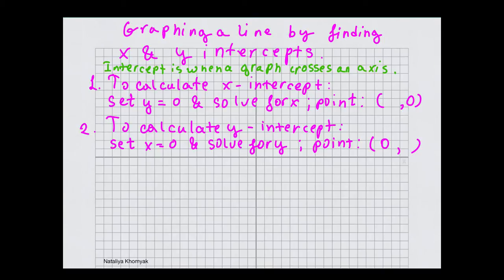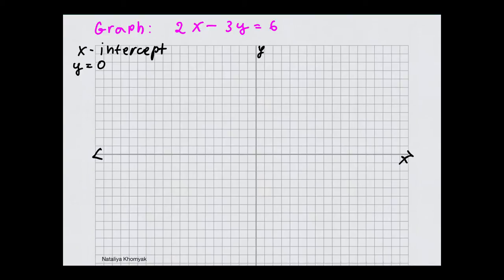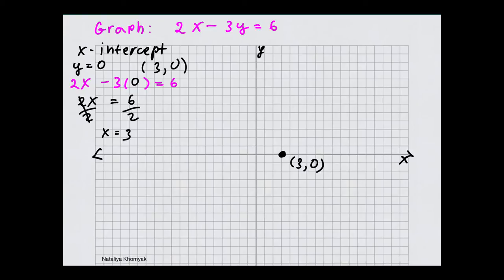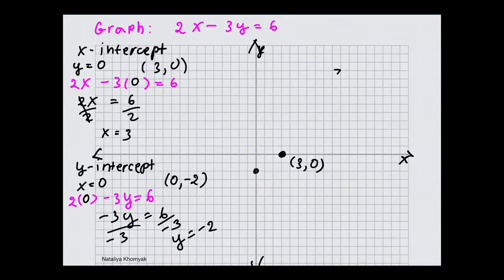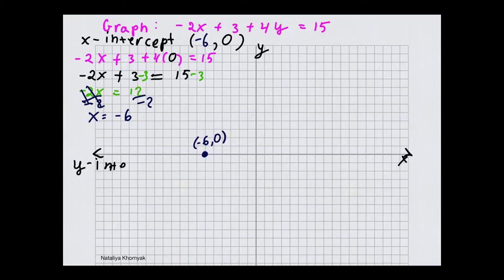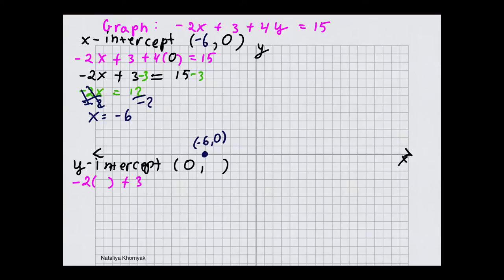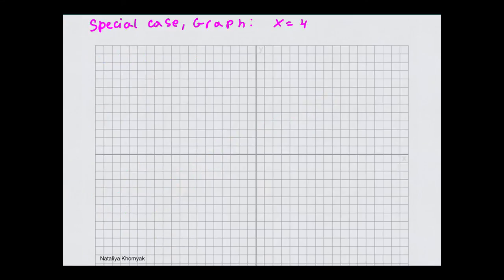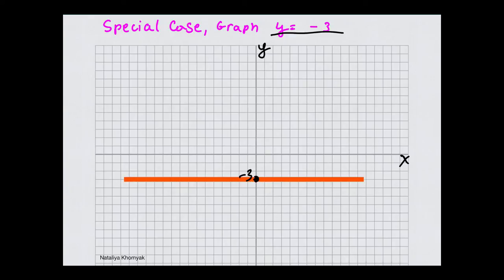Graphing a line by finding intercepts